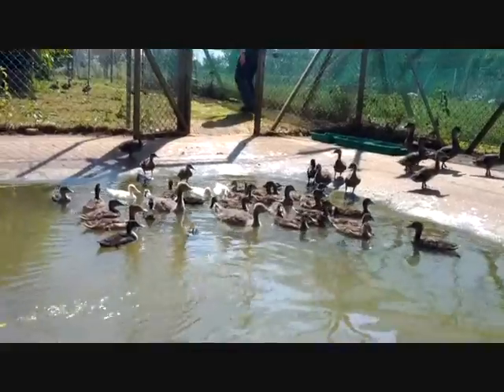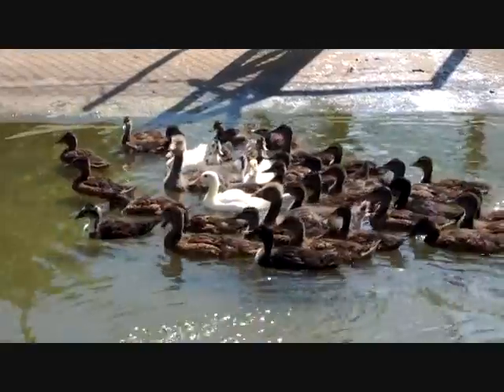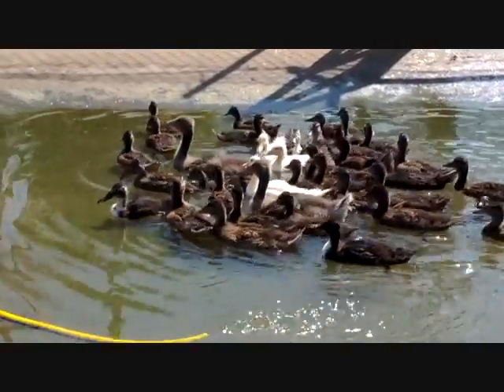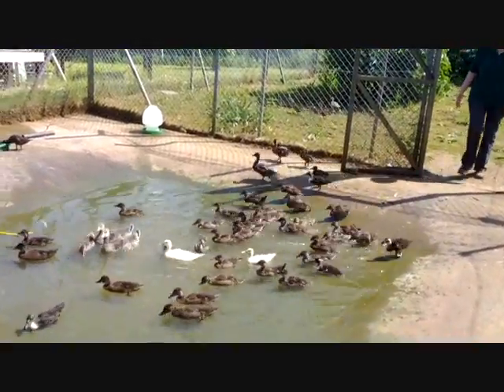East Winch RSPCA Wildlife Centre has a bumper arrival of ducklings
They're looking after 284 ducklings...